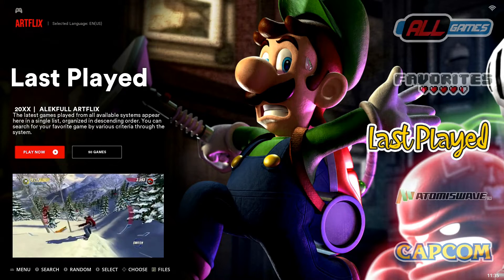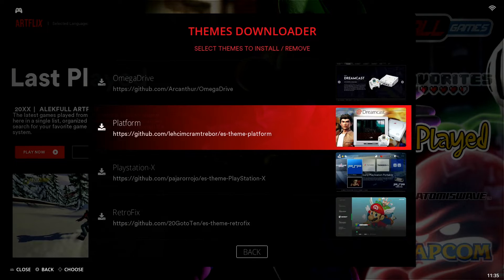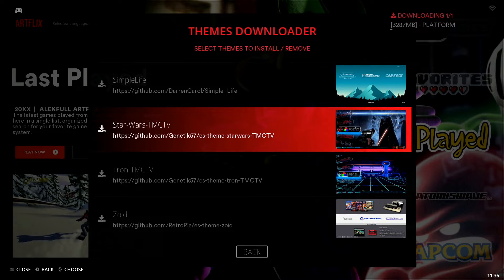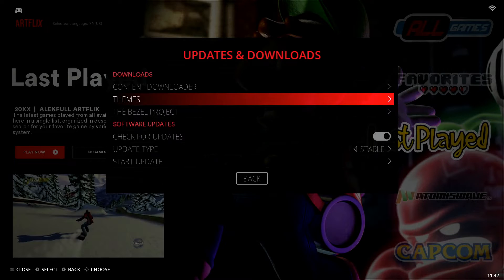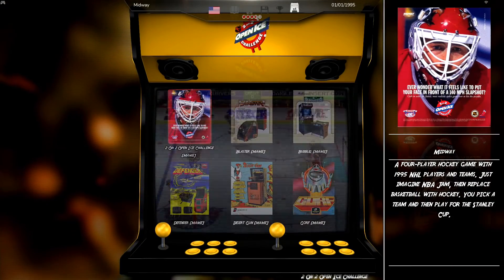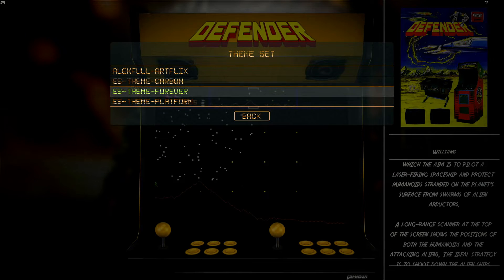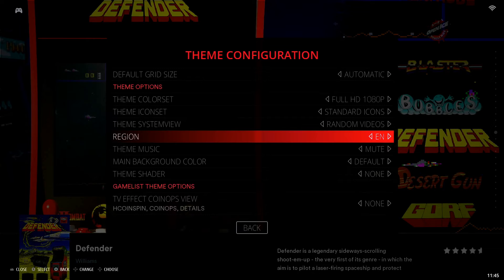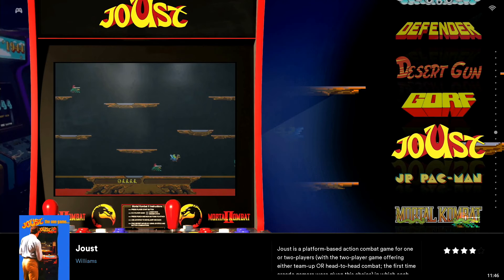How To Change Your Batocera Theme & Language | Retro Video Game Emulation | RetroPie Guy Tutorial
In this video I go over how to add additional themes to Batocera and also how to change the language on your themes if you need to do so.